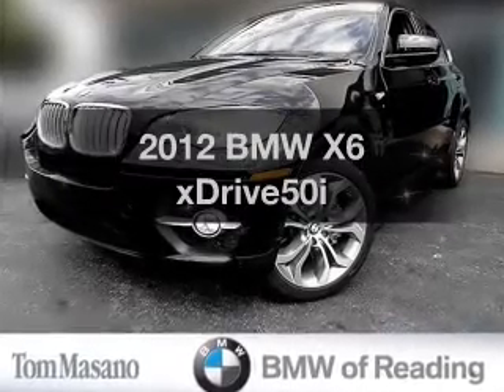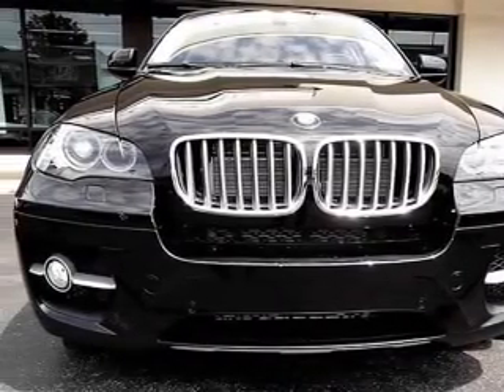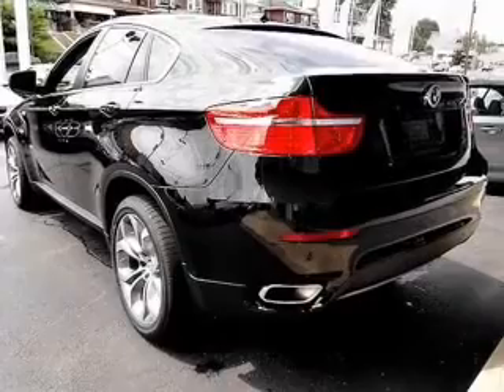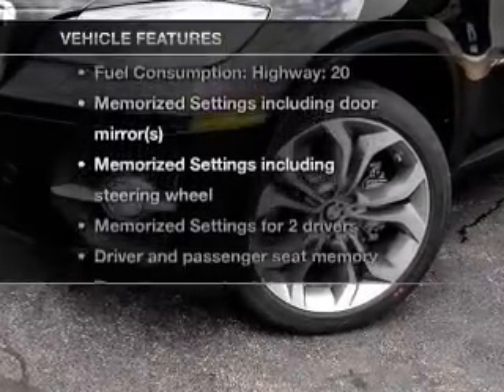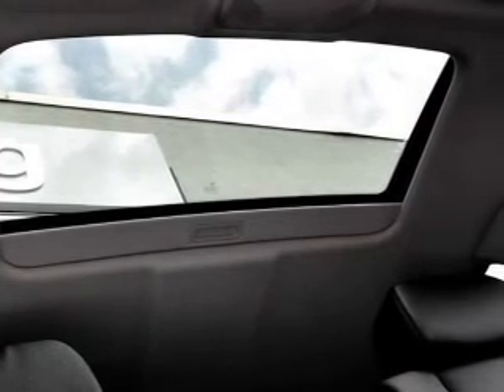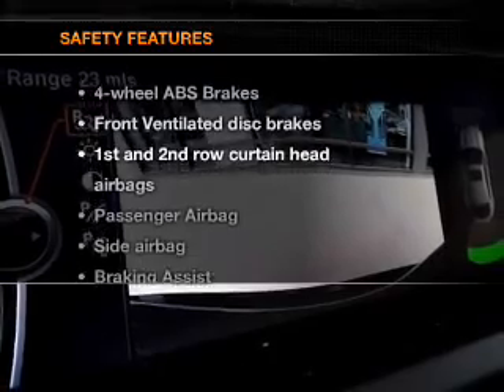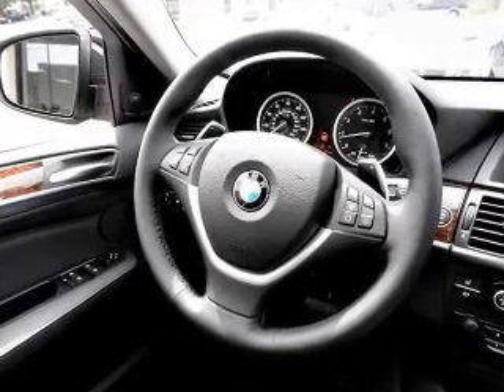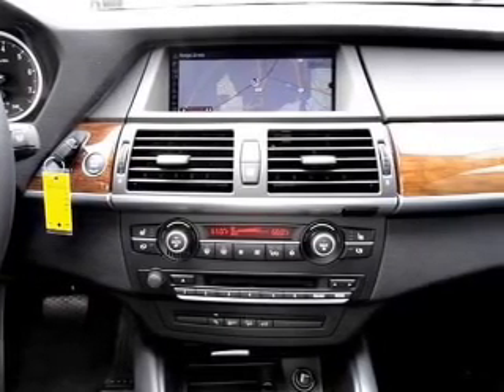2012 BMW X6 - Reading PA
Year: 2012
Make: BMW
Model: X6
Trim: xDrive50i
Engine: 4.4 liter 8 cylinder 32 valve
Transmission: 8-Speed Automatic
Color: Black Sapphire Metallic
Mileage: 1
Address:
1015 Lancaster Ave